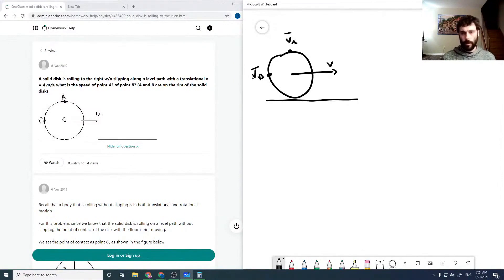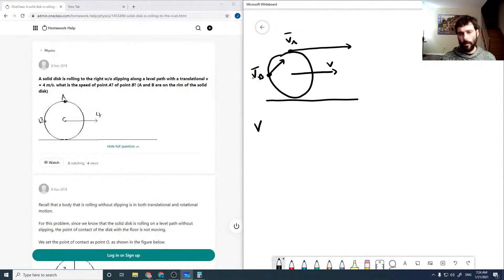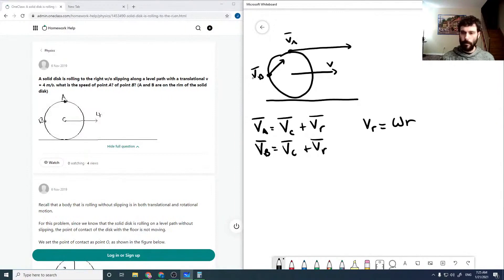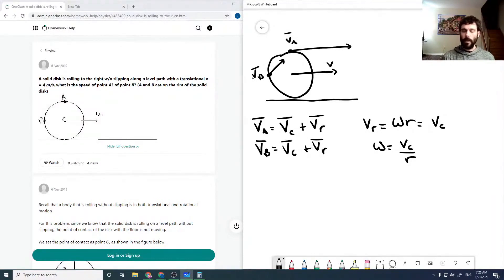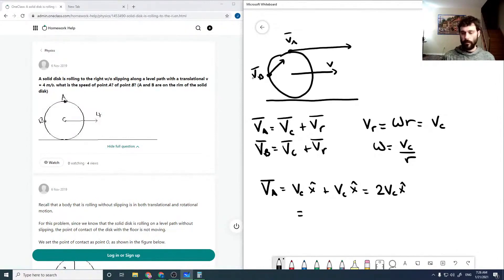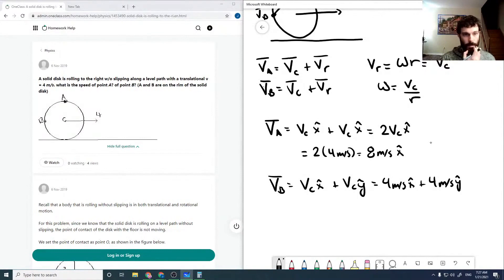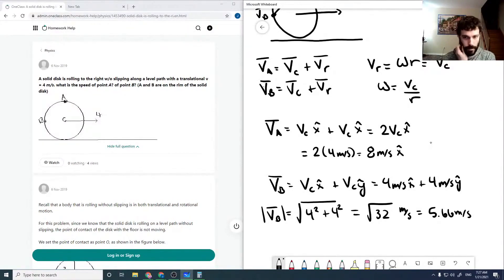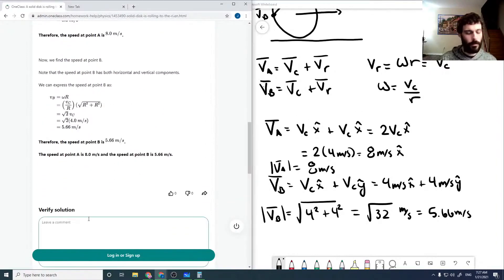A solid disk is rolling to the right w/o slipping along a level path with a translational v = 4 m/s